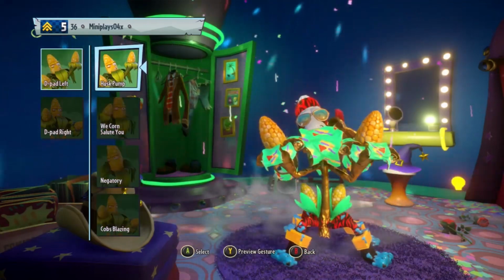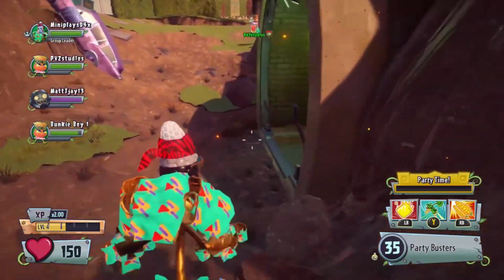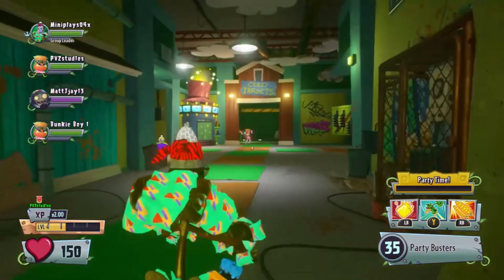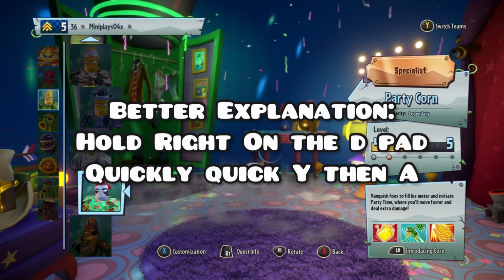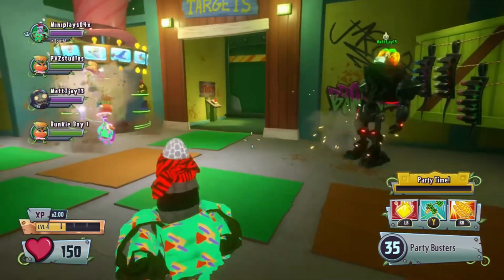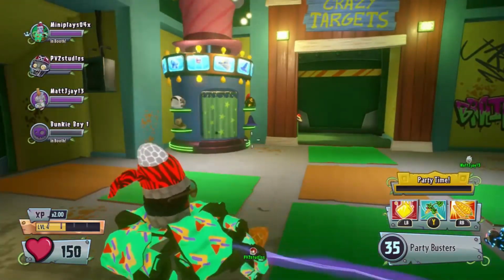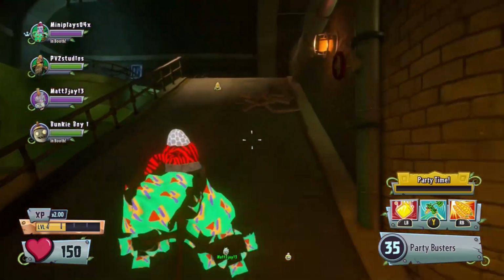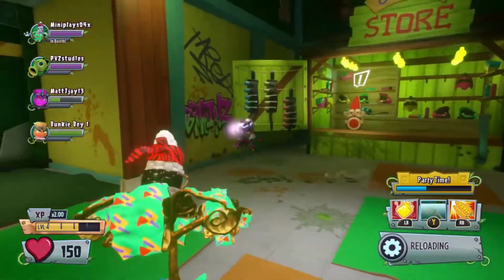Team Swap / Imposter Glitch | PvZ Garden Warfare 2 (SPECIAL GUEST!)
Credits To Matt For The Thumbnail

Credits To PVZstud1os For Playing Spasm Chomper

Credits To Bunkie Boy 1 For Playing Skits